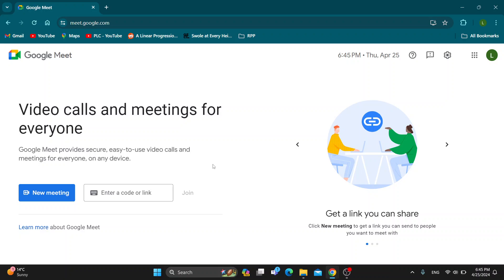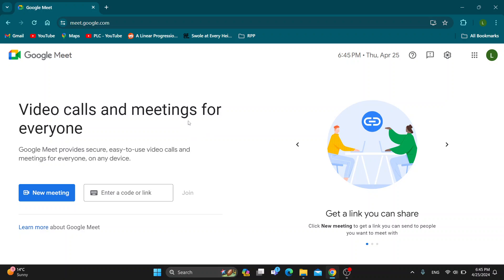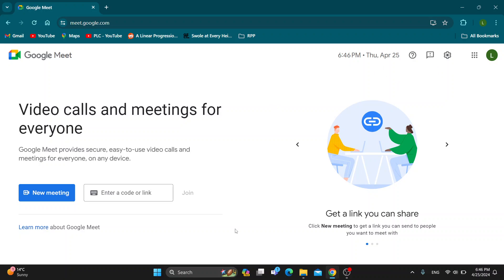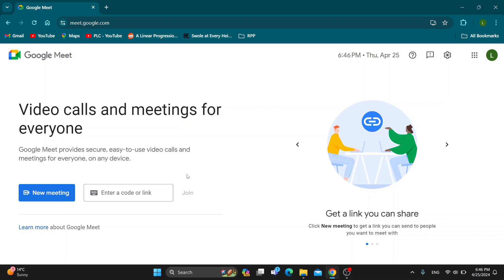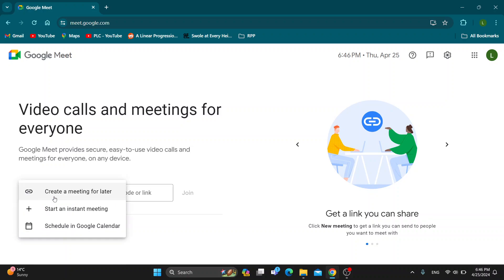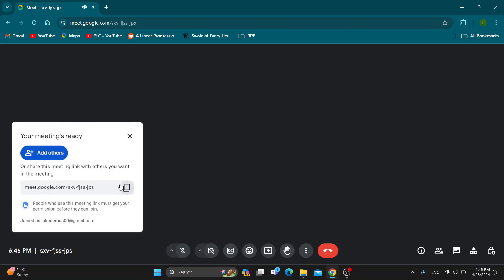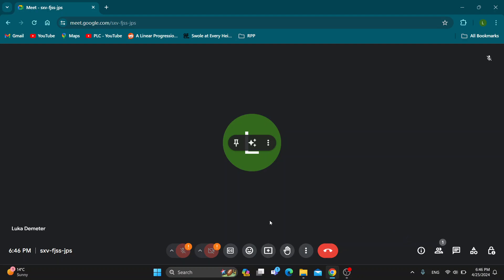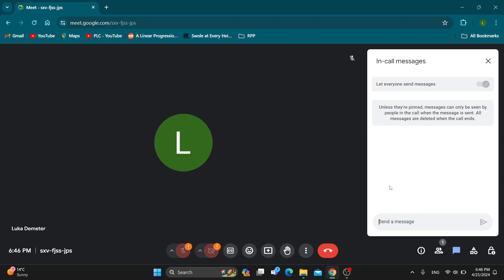How To Open Chat Box In Google Meet Tutorial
Today we talk about open chat box in google meet,google meet,how to use google meet,google meet tutorial,google meet tips